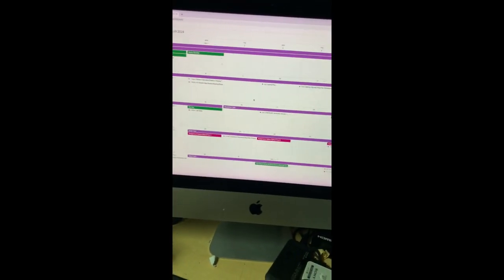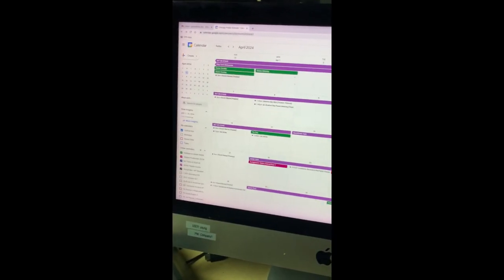Episode 17: Running Events!